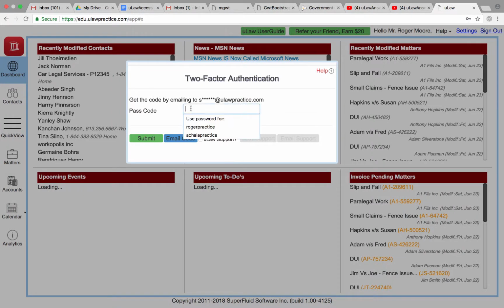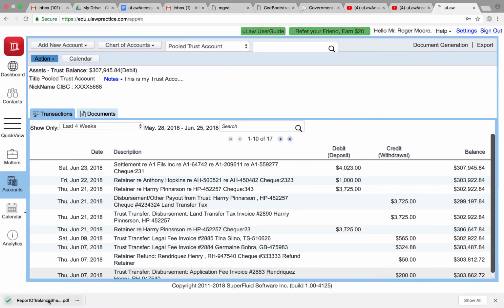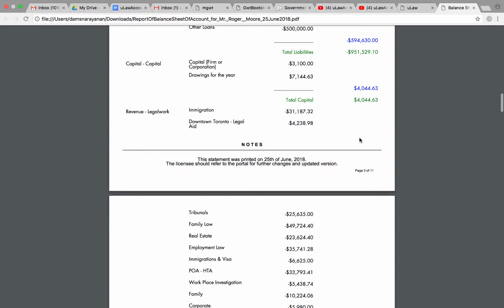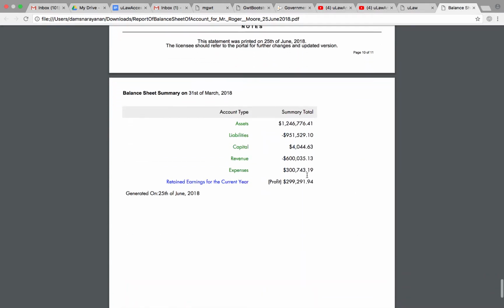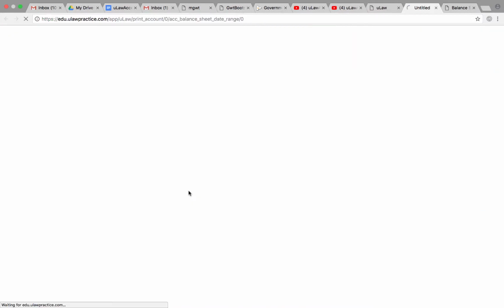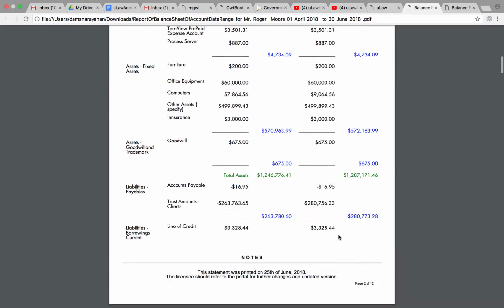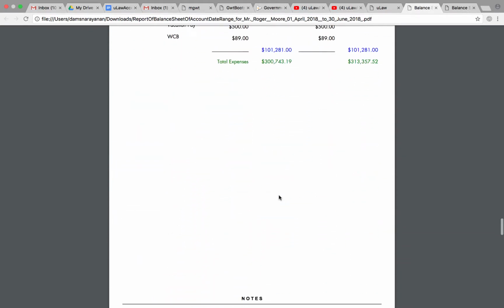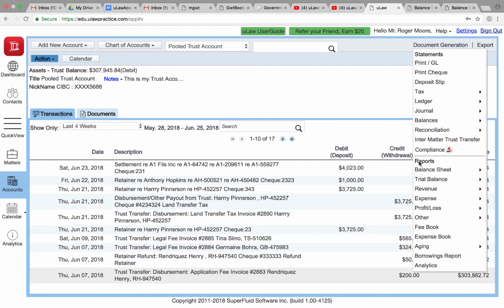Q246. What is BalanceSheet and how do you do that in uLaw?